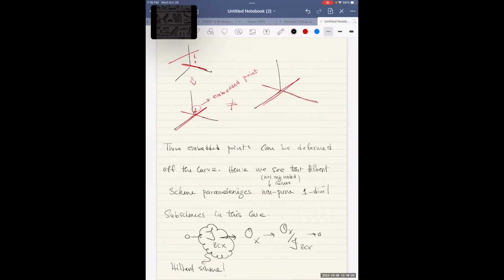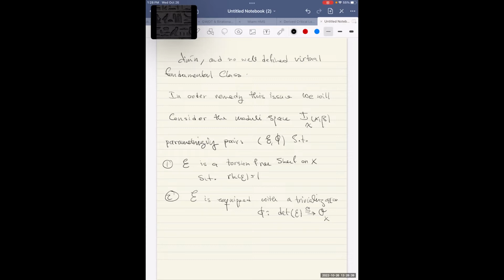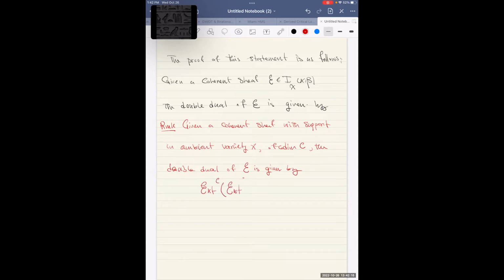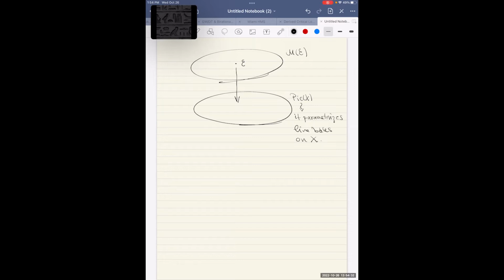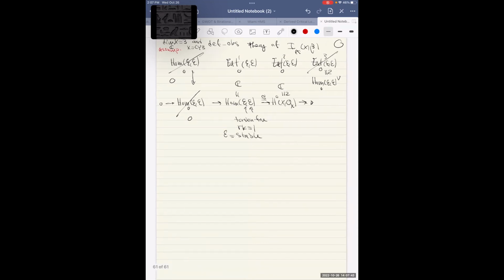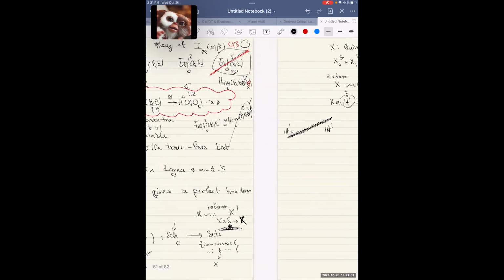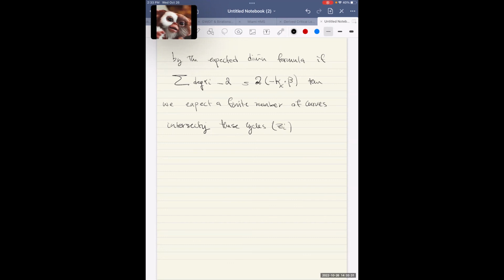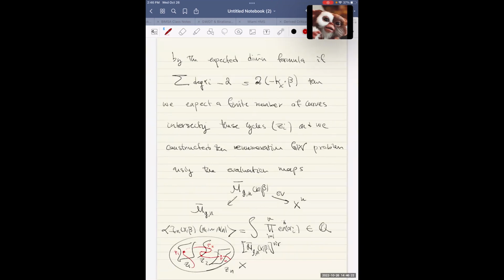Donaldson-Thomas & Gromov-Witten Theories Pt. XII